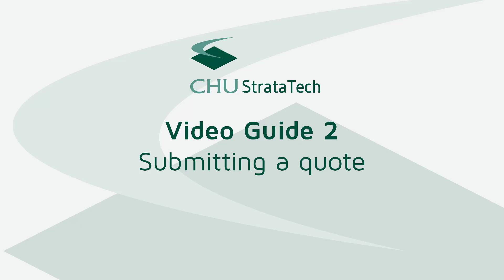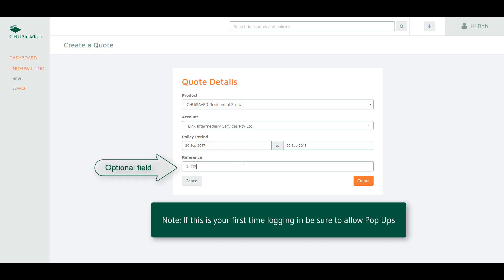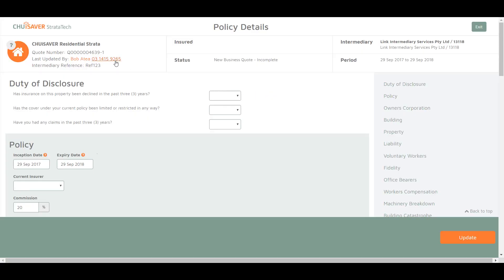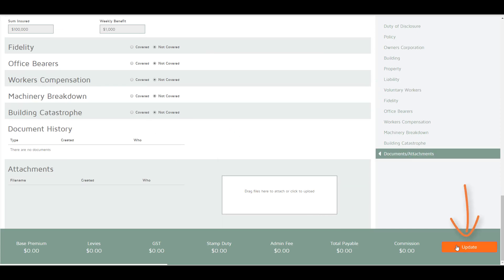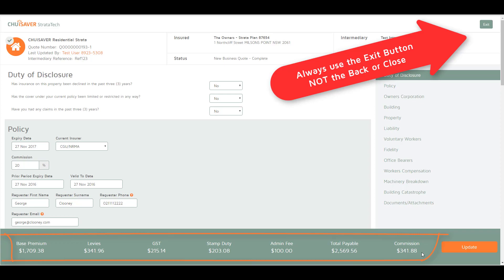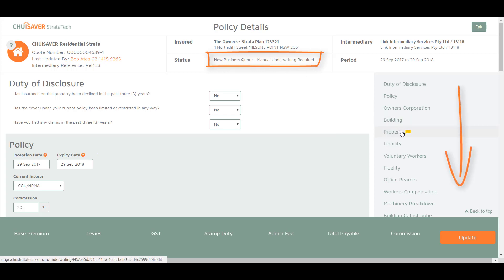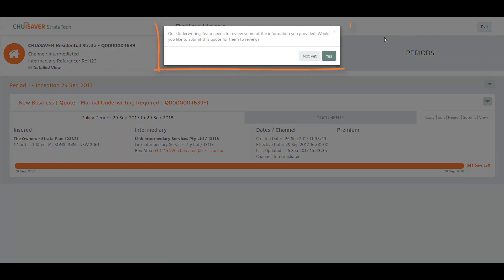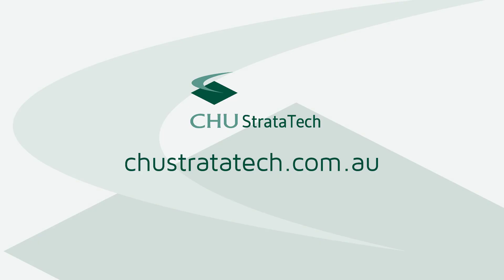StrataTech Video Guide 2: Submitting a Quote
Learn how to submit a quote using the StrataTech platform